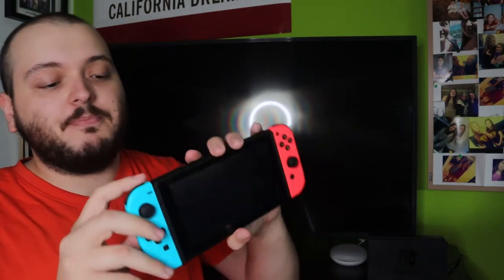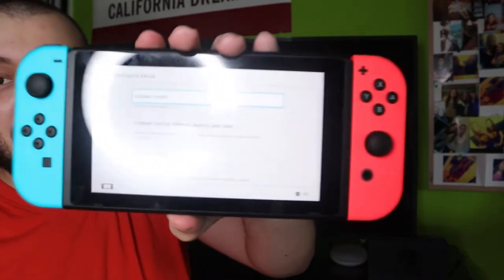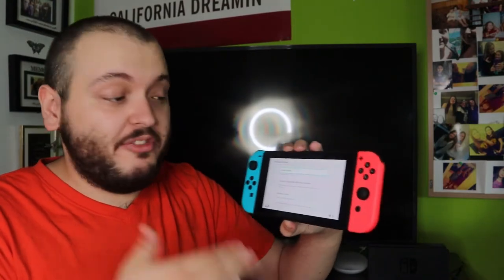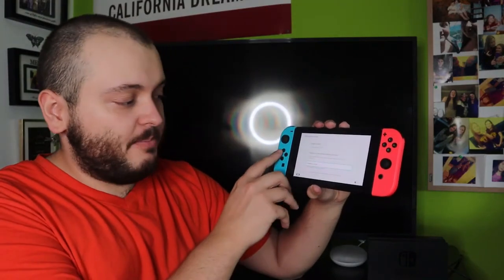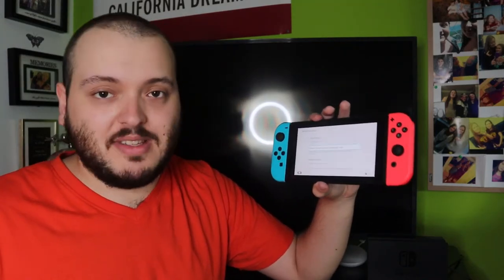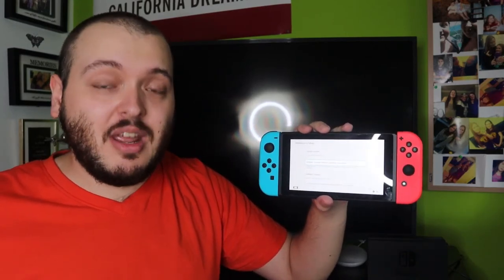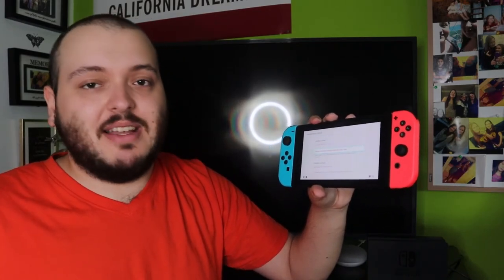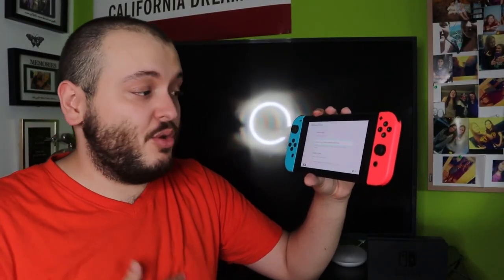NINTENDO SWITCH NOT TURNING ON || EASY FIX (2024)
If your Nintendo Switch is not turning on DO NOT PANIC! Try these easy steps first. In most cases these will fix your Switch so you can play it once again!